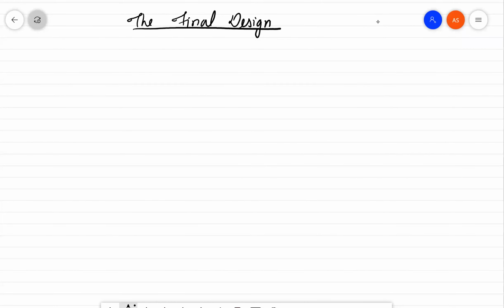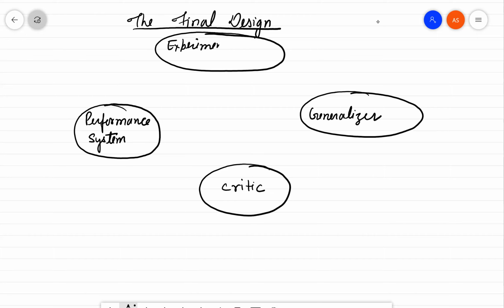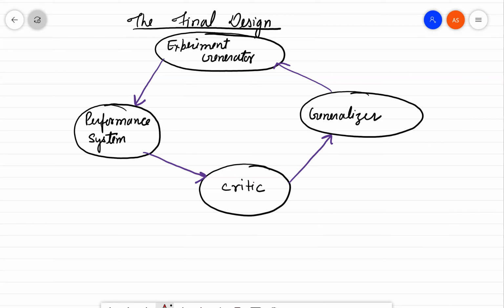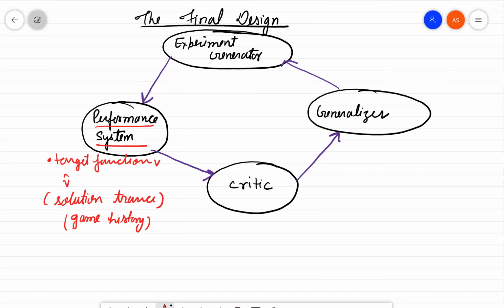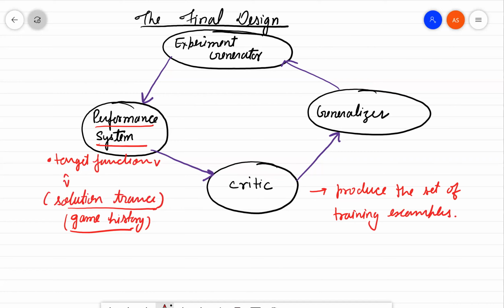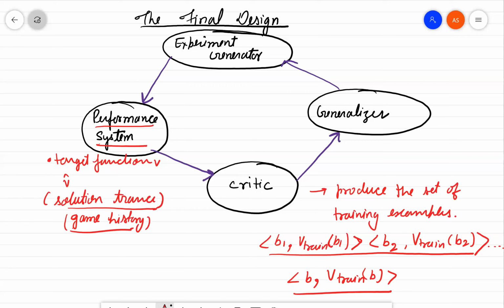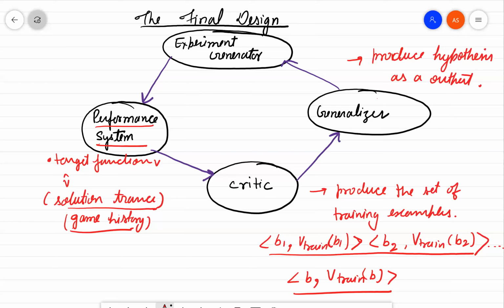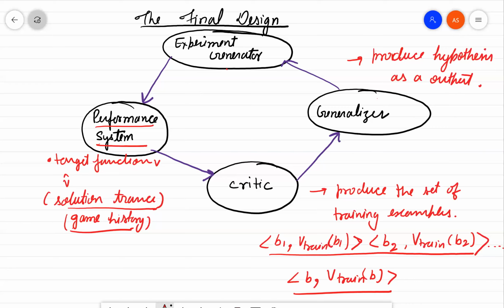ML Lecture 3 (Part 4 ) Designing a Learning System